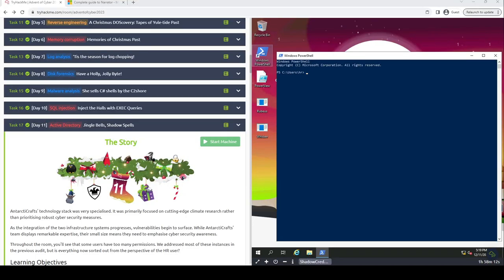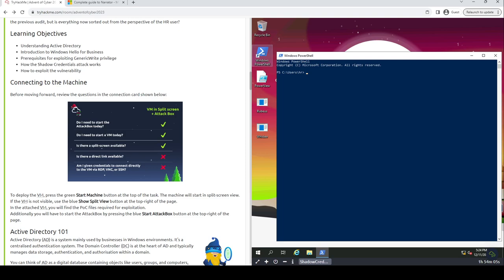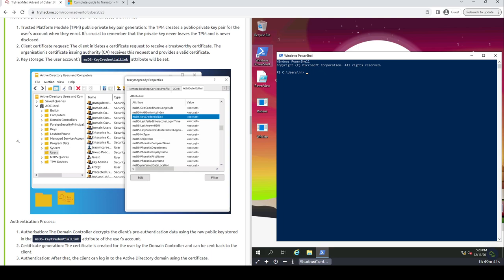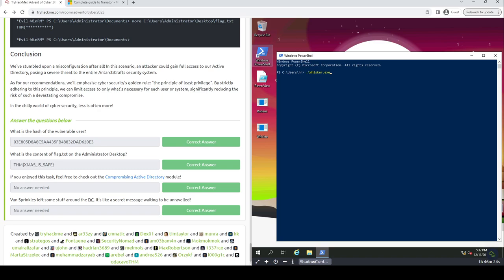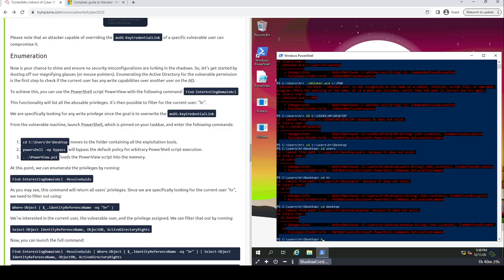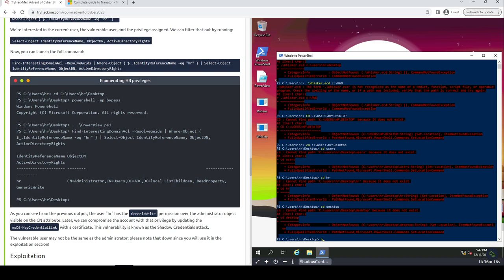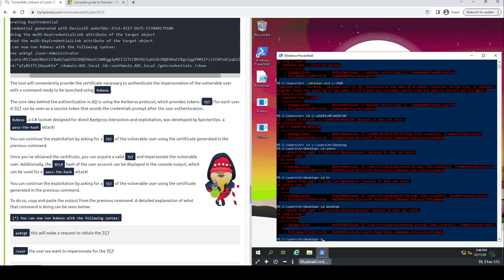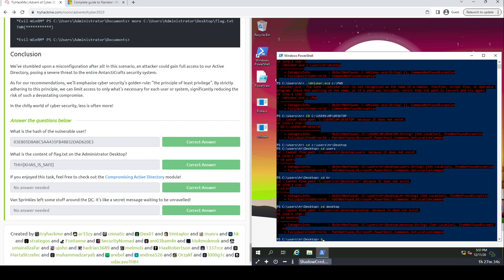TryHackMe AOC 2023 accessibility showcase: day 11: no ... no, not a redemption arc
Day 11 in our stroll through the AOC 2023 challenges with a screen reader.
This task is unfortunately just not accessible enough to perform by yourself as a screen reader user, and for a very trivial reason that I really hope they'll be able to fix in the future: no audio on the VM.
The attentive reader might see that I used the exact same description for day 8, and that's by design. This task has the additional difficulty of only being available in splitscreen, and the majority of the task happens in the client VM which just isn't accessible enough to do much with. If only we had audio we could at least enable Narrator which still isn't awesome but a far cry better than what we have now.
The NTLM hash for this task is: 03E805D8A8C5AA435FB48832DAD620E3
The flag is easy enough to glean from the video. What, you didn't think I'd just do all the work for you did you? ;)